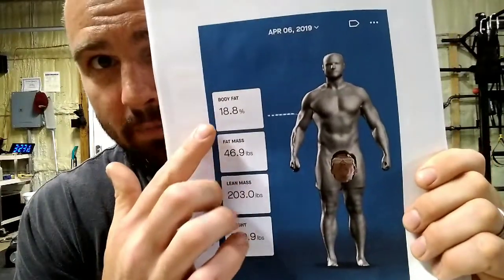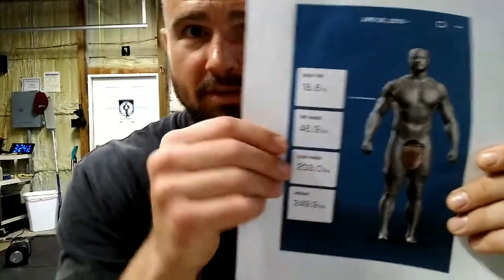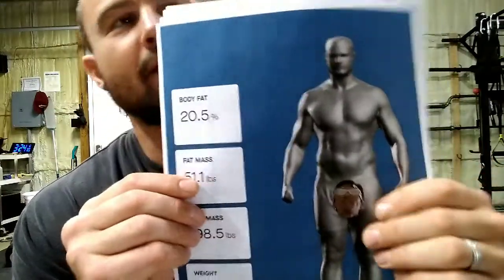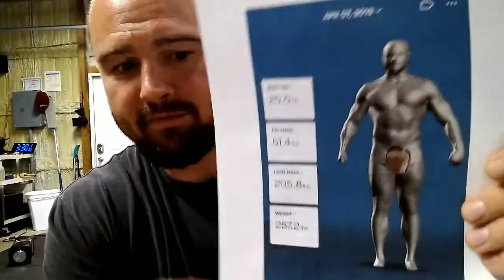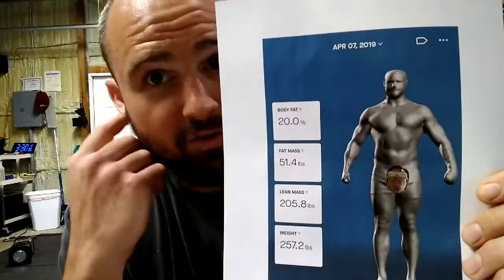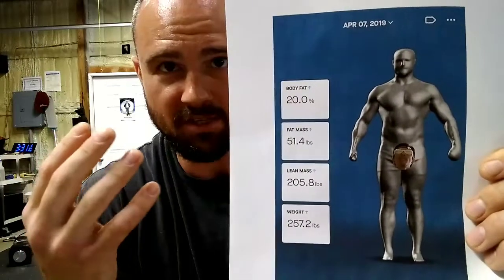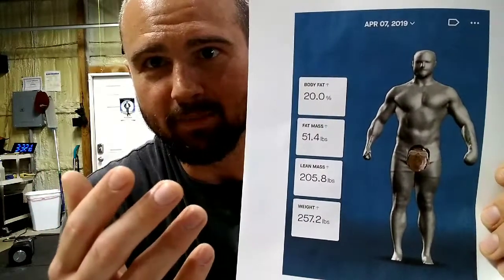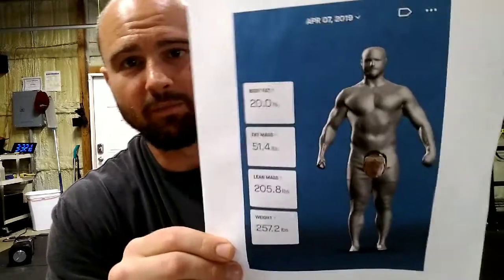6 Body Composition Changes in 24 Hours: Fun with Naked Scanner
6 Body Composition Changes in 24 Hours: Fun with Naked Scanner
Try the MacroFactor for food tracking.  It’s much quicker and easier than MyFitnessPal (what I used to use religiously).

🎧 Check out our "Gymnastics Rings for Non-Gymnasts" episode on our podcast Leviathan and Behemoth